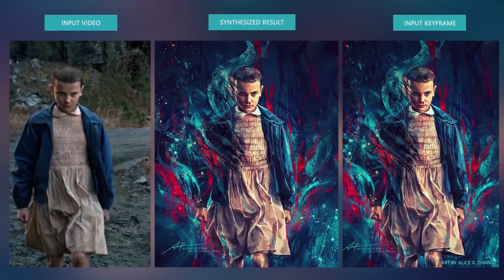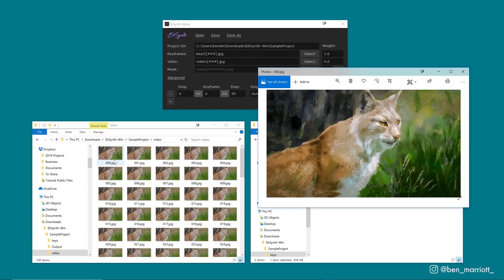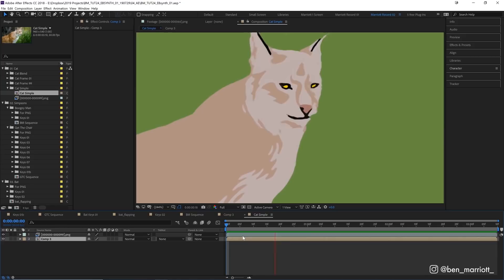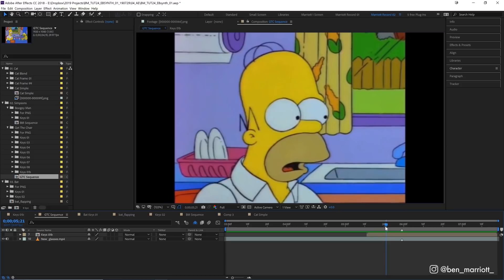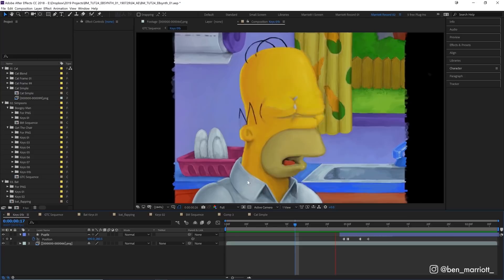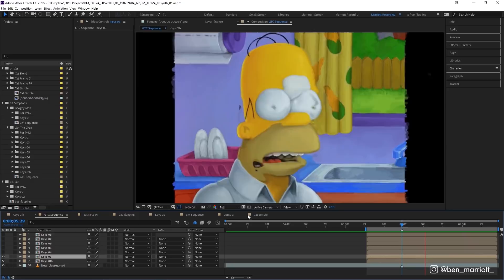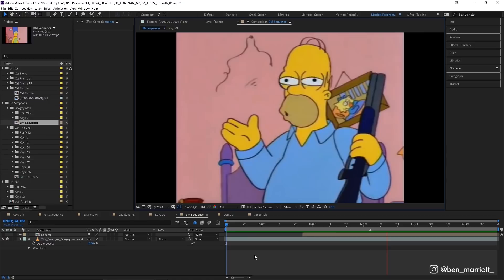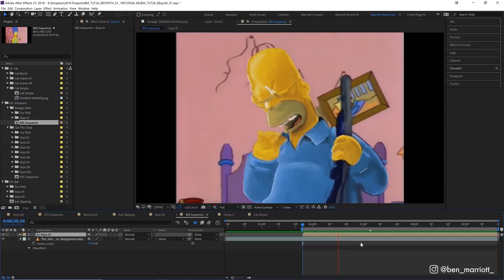Can I Change Animation Style with EbSynth?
In this video, I use the style-transfer software EbSynth on animated footage to see if we can change the style using a single reference frame. I use my favorite clips from the Simpsons and try some weird techniques to see how the software will interpret them.

EbSynth is technically not an artificial intelligence software, It uses style transfer to get its results.

I'm uploading new motion design tutorials every week!

►If you used any techniques from this tutorial, please tag me on Instagram @ben_marriott_ so I can see what awesome things you create and share them on my Instagram stories.